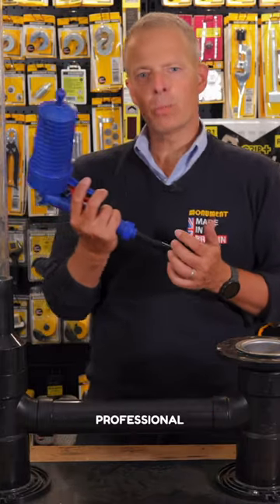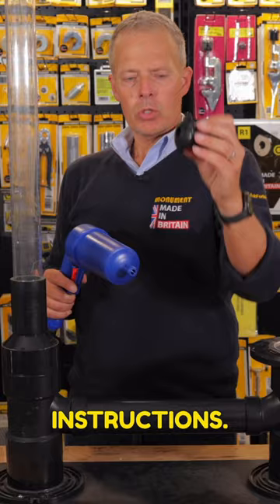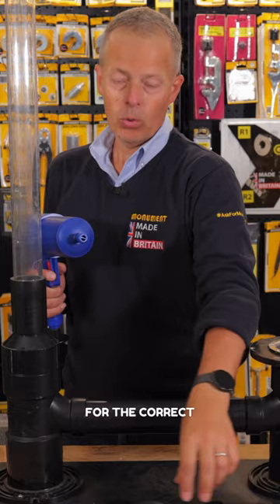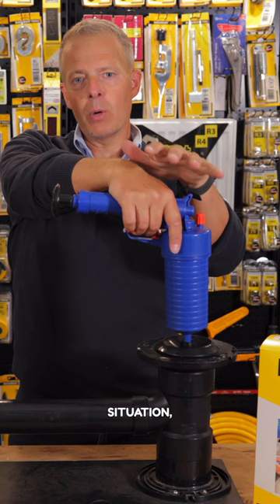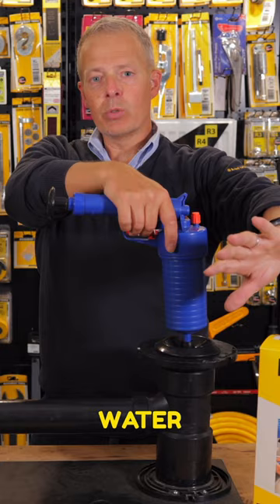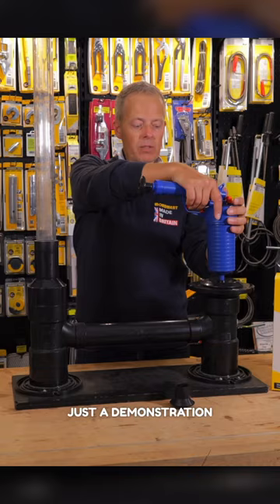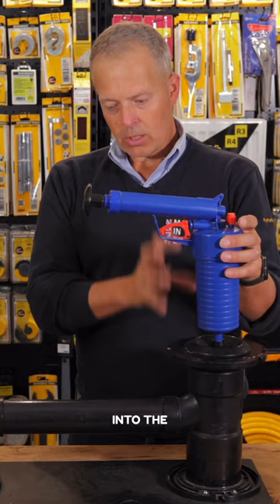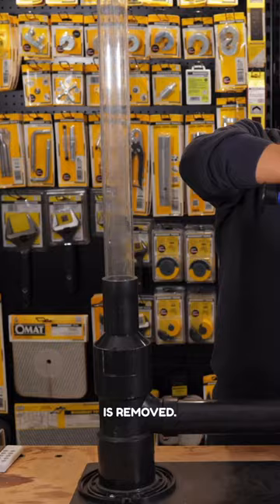This Plunger Packs a Punch